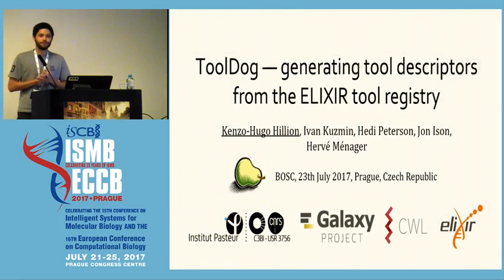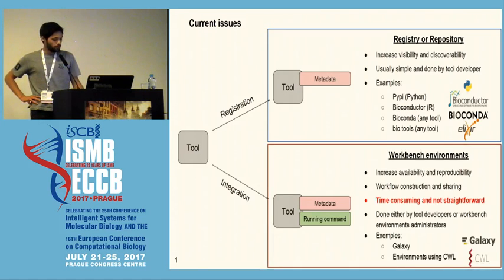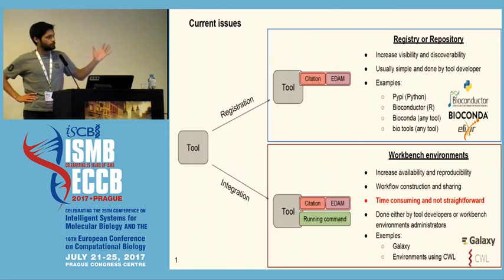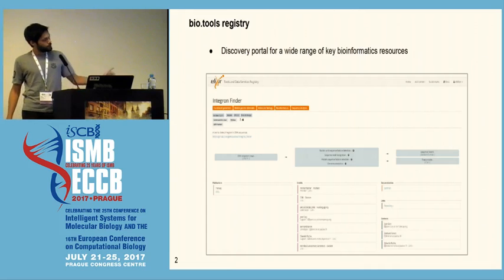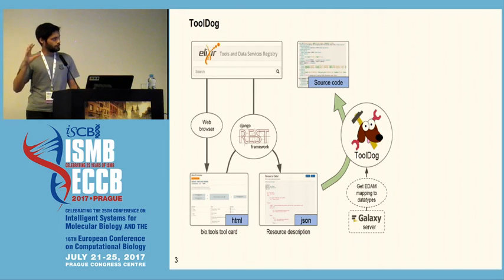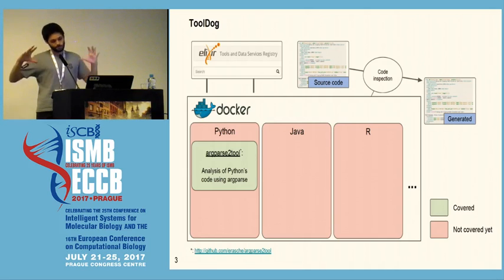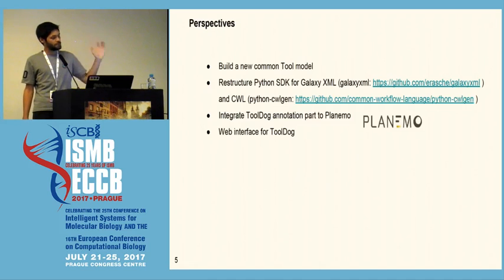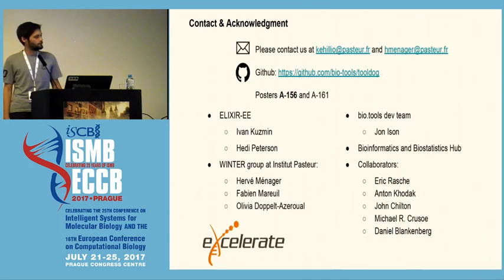2017-07-23 Kenzo-Hugo Hillion "ToolDog - generating tool descriptors from the ELIXIR tool registry"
Presented at the Bioinformatics Open Source Conference (BOSC) 2017 in Prague. and poster